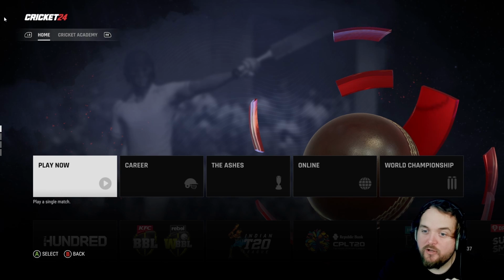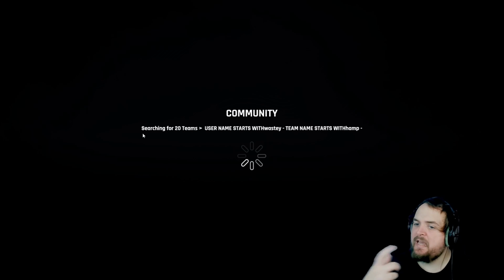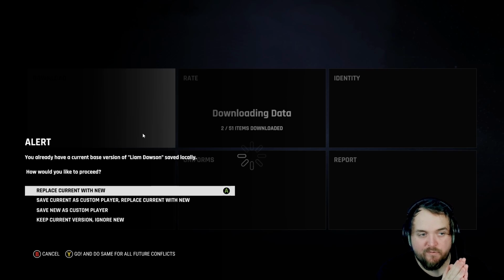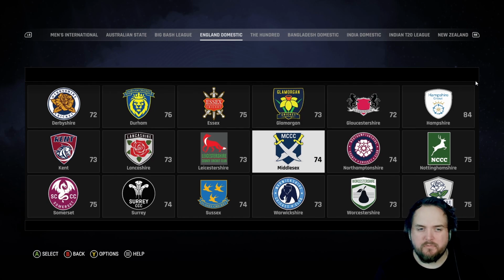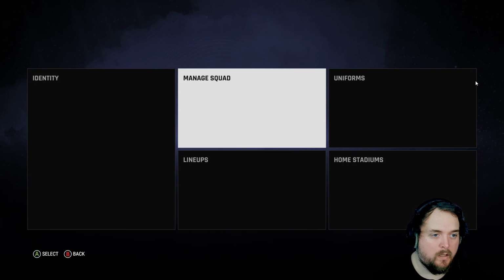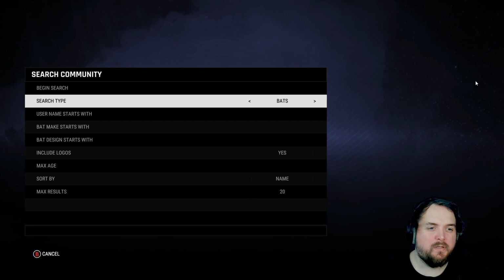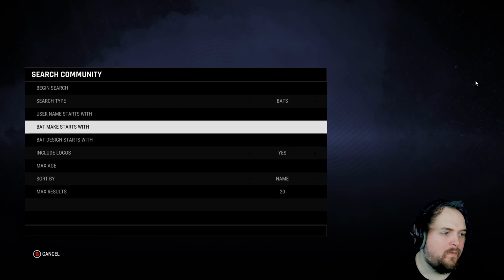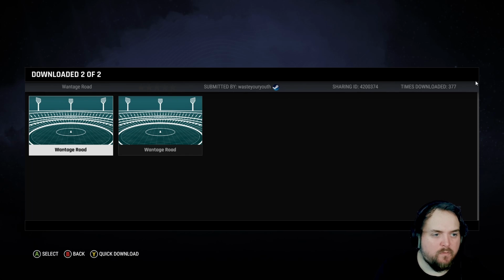HOW TO DOWNLOAD TEAMS AND PLAYERS IN CRICKET 24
Hey Guys this is a video on how to download and edit the teams in cricket 24, if you have any questions on how to do this please let me know in the comments

Username I use to download teams is wasteyouryouth